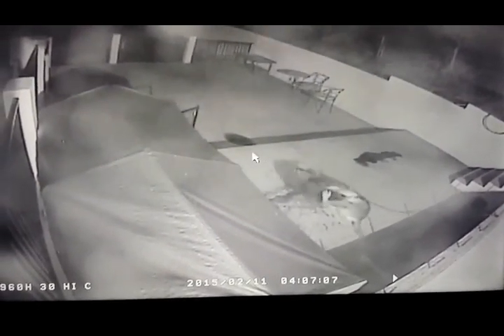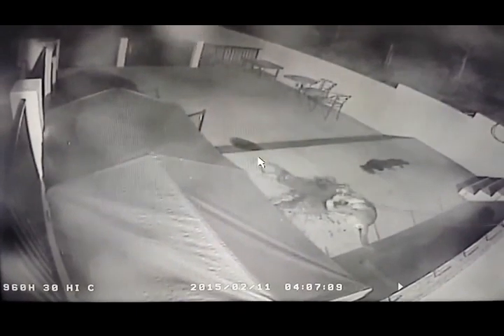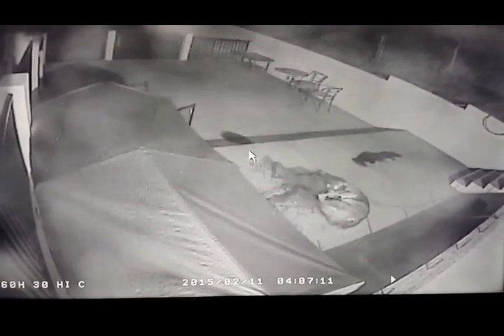Mountain lion attacks doberman in the suburbs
A mountain loin somehow gets in a guys backyard and attacks his Doberman. For the record the dog survives and is treated for his wounds!

Thanks